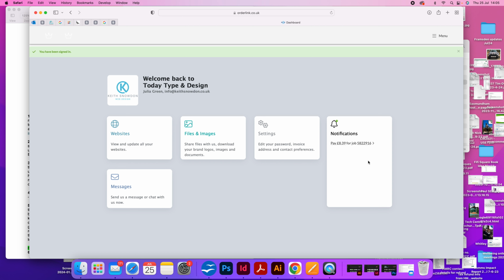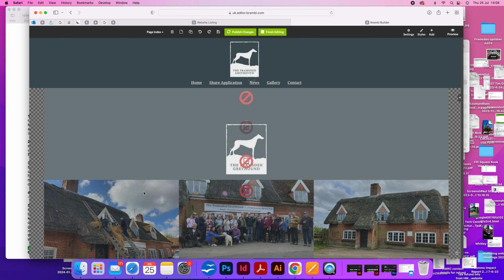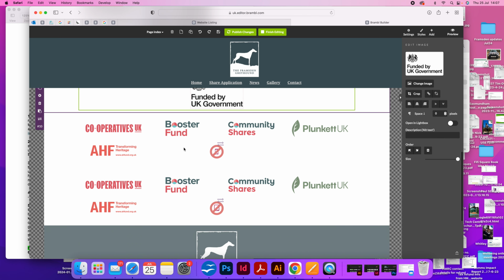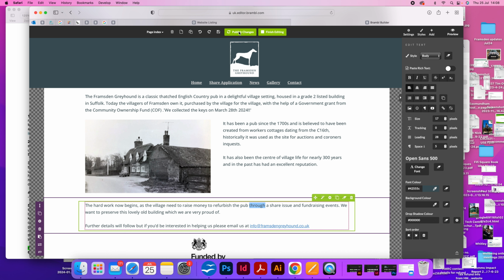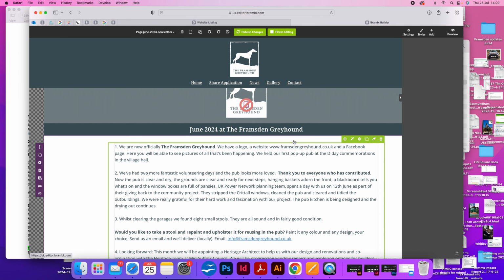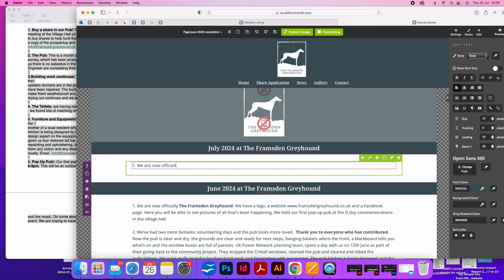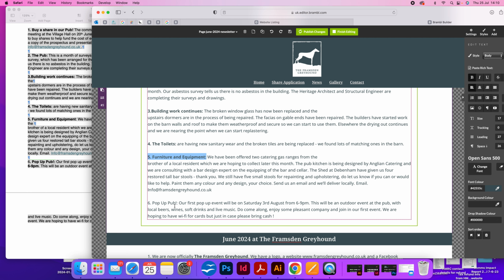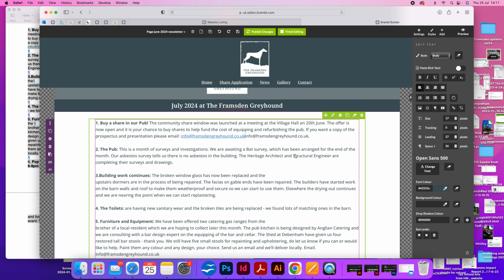F G access